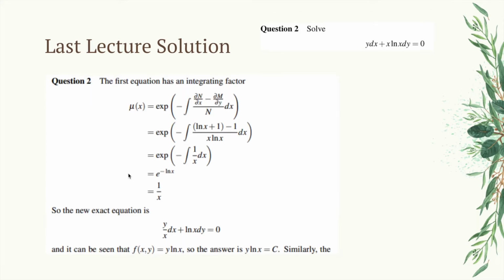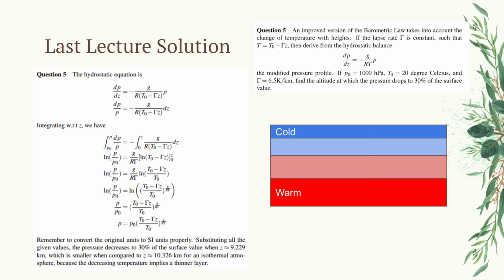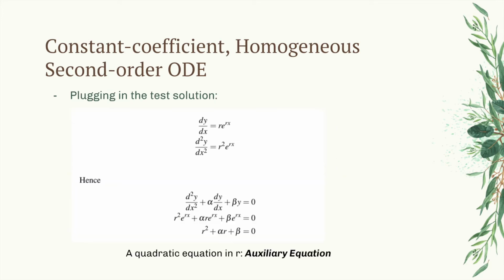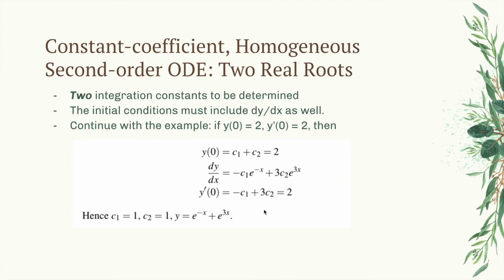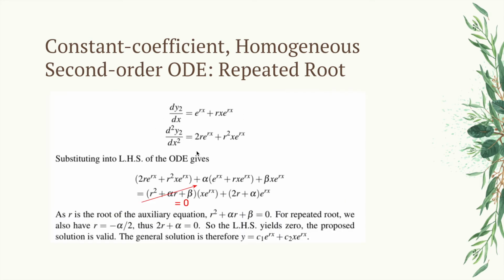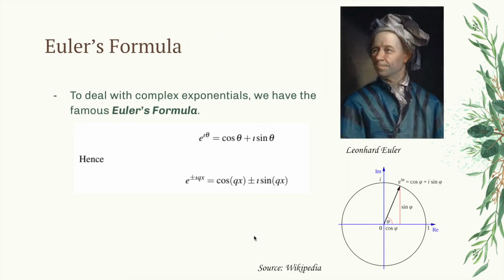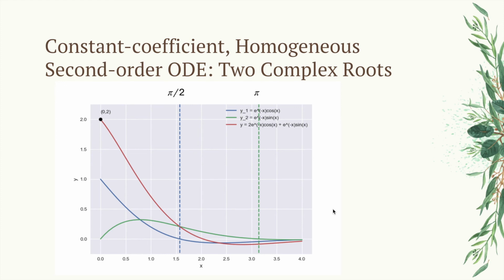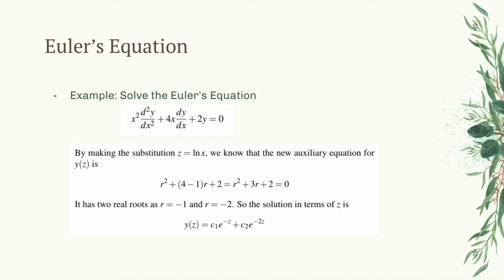ODE for Sciences - Lecture 03 Second-order ODE Part I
Ordinary Differential Equations (ODEs) for General Sciences Students, with Exercises!

~ Lecture 03 - Second-order ODE, Part I ~

If you appreciate the video, remember to share and like!

The slide template is from Slidesgo.

Happy New Year Everyone! Looking forward to your feedbacks.